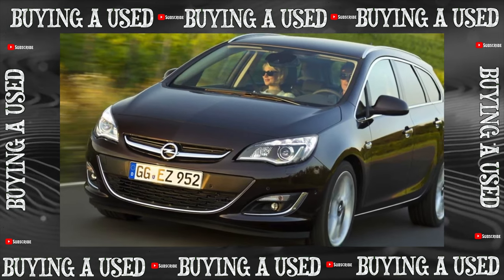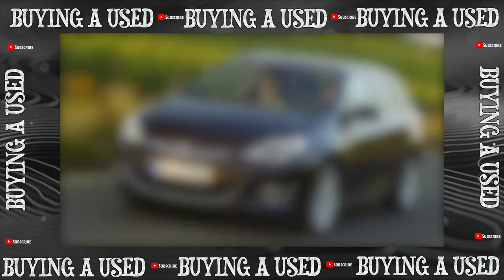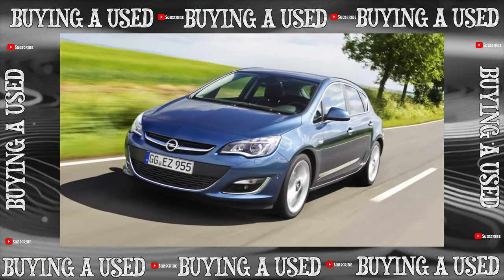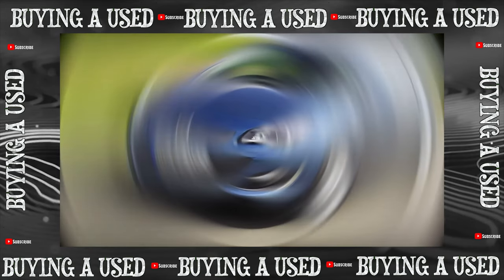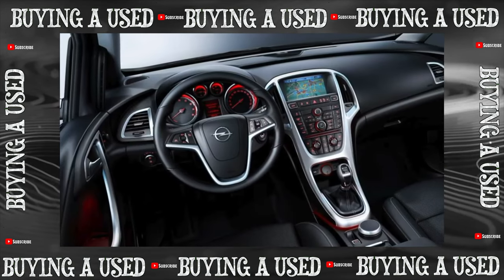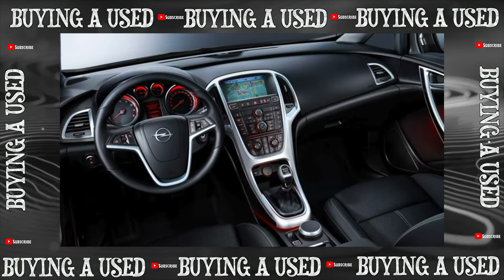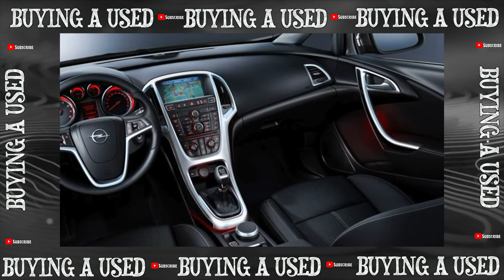Buying advice with Common Issues Opel Astra J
Buying a Used Car Review! Opel Astra J common problems, issues, defects and complaints